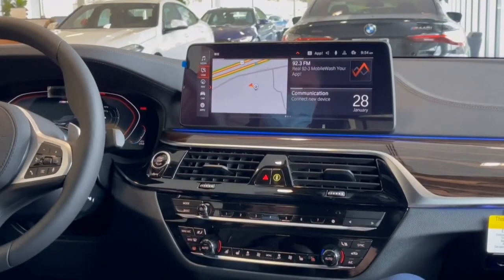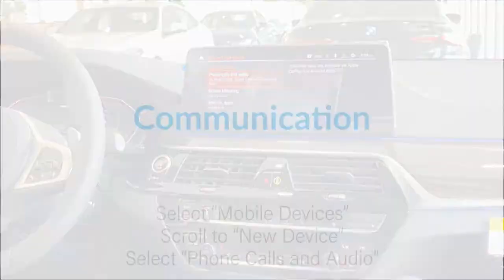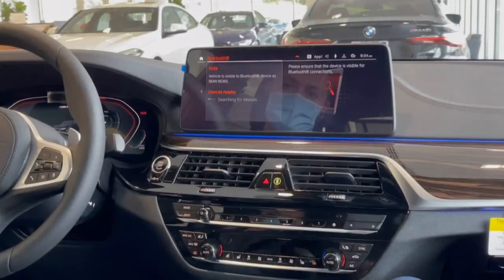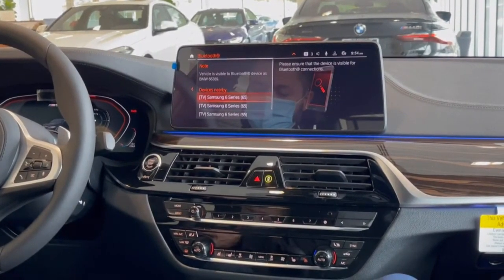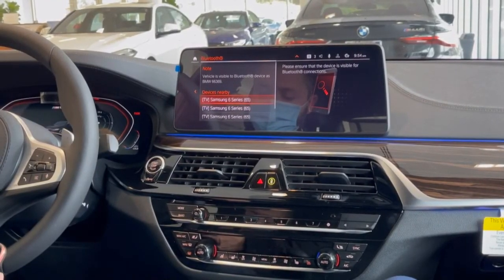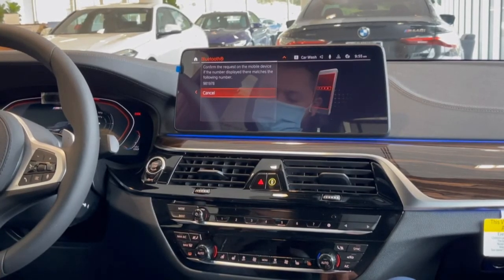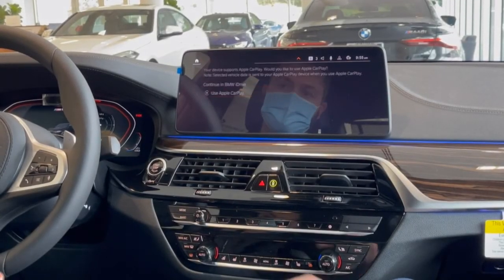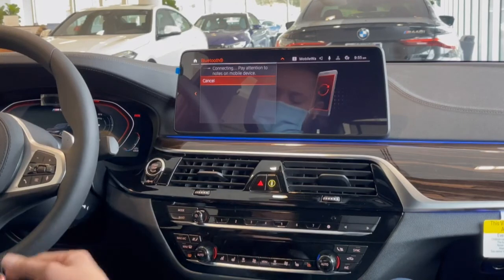BMW Apple CarPlay setup instructions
Bob Smith's Alex Rustamov walks you through the setup and operation of the BMW iDrive 7 Apple CarPlay setup. Don't worry. The setup is easier than you might think. If you need any assistance you can call one of our BMW Genius here at Bob Smith BMW or you can call the BMW Genius hotline